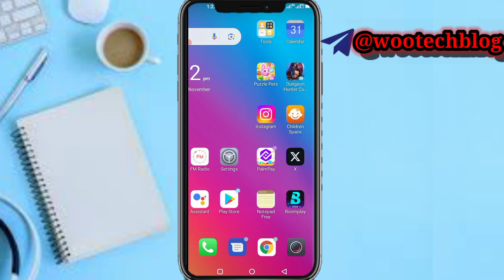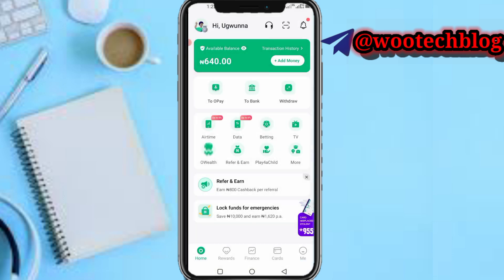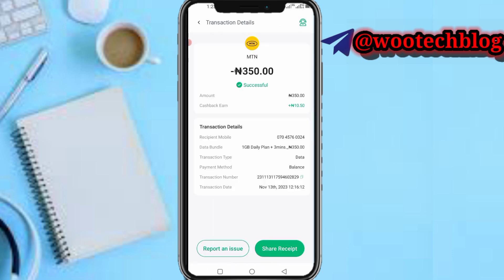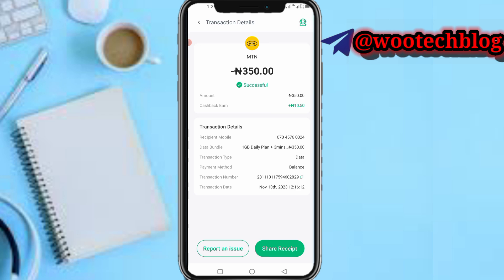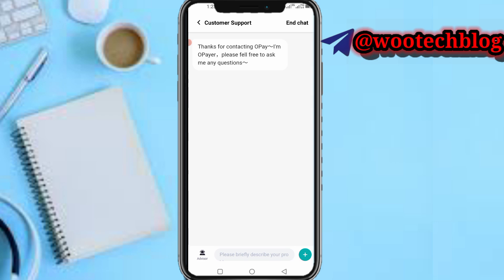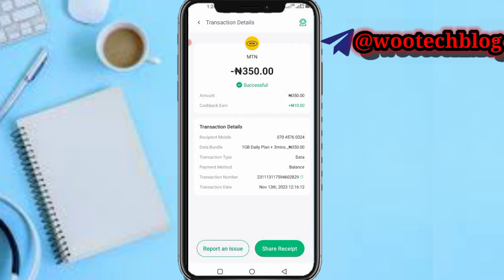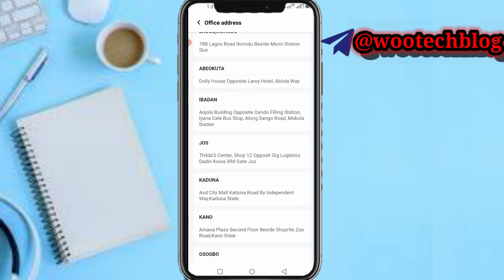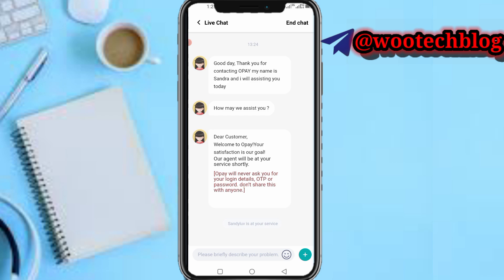How To Delete Transaction History On Opay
Are you concerned about your transaction history on Opay? Look no further! In this comprehensive tutorial video, we will guide you on how to easily delete your transaction history on Opay. Whether you want to maintain privacy or simply start afresh, we've got you covered.

🎯 Follow our step-by-step instructions and learn how to erase Opay transaction history hassle-free! Firstly, we will demonstrate how to access the transaction history section within the Opay mobile application.

?sub_confirmation=1

Twitter Handle

🔑 Related Keywords 🔑